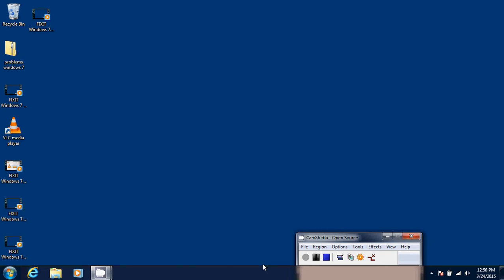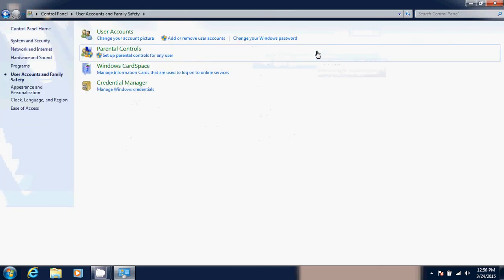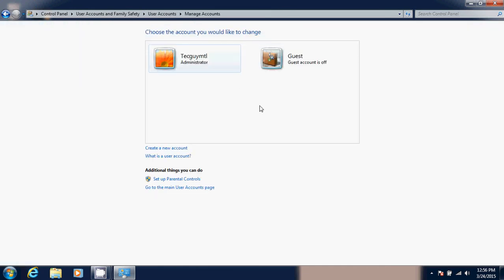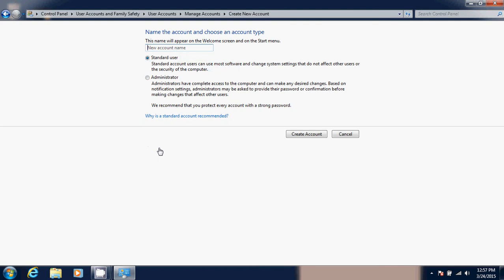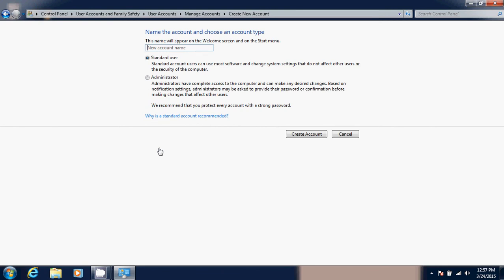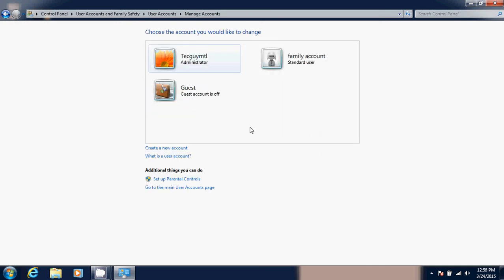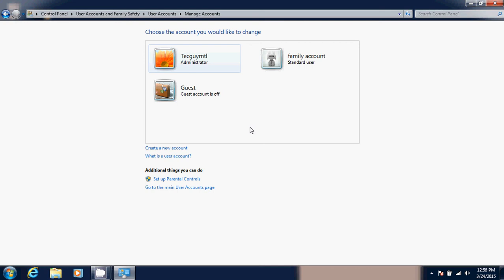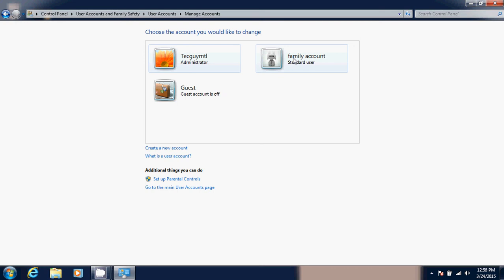FIXIT Windows 7 tips tricks how to create standard user account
Creating user accounts in Windows 7 the easy way